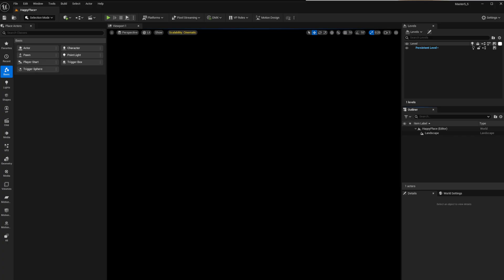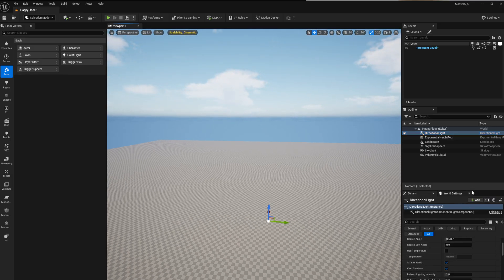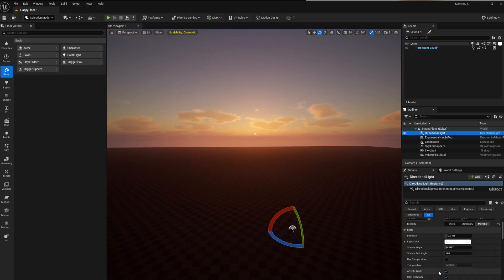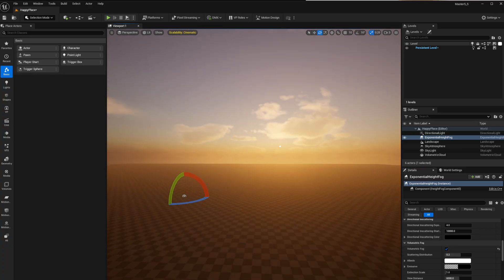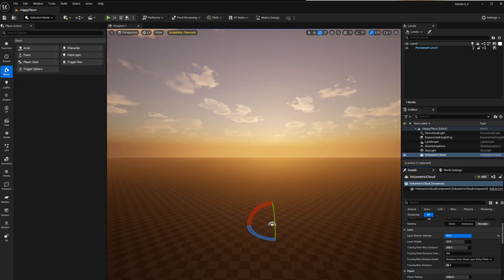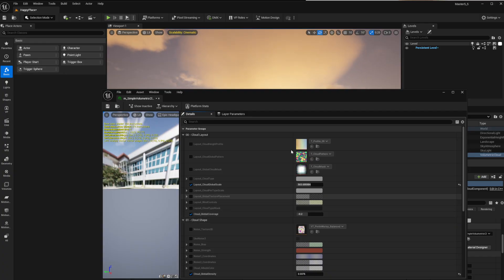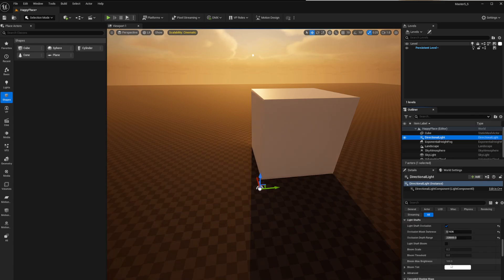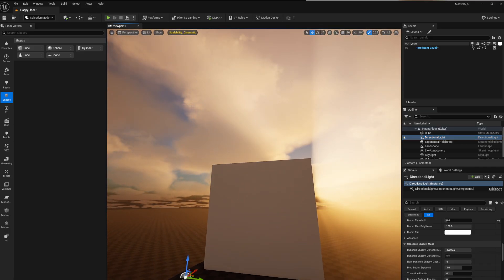BUILD A SKY IN SECONDS UNREAL 5.5 (in a few clicks)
Here is a real quick one just teaching how to build a sky in unreal 5.5 in a matter of a few clicks:)